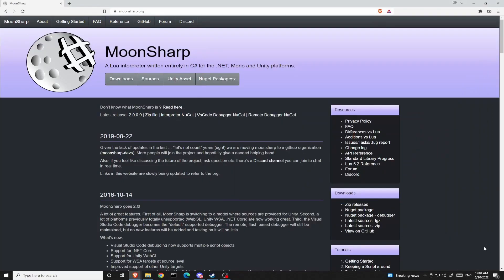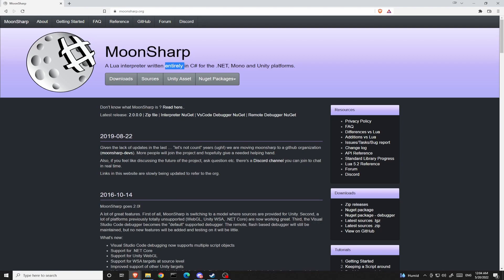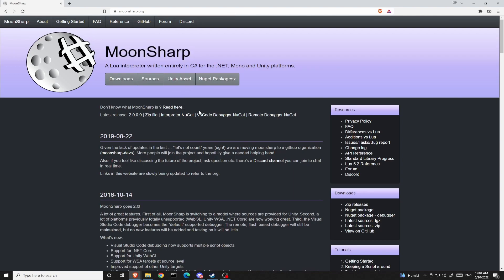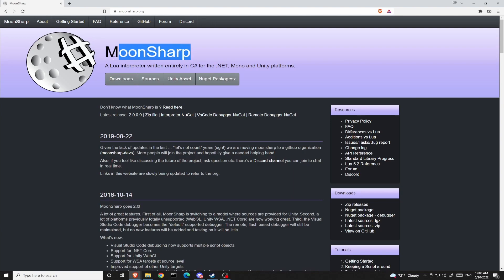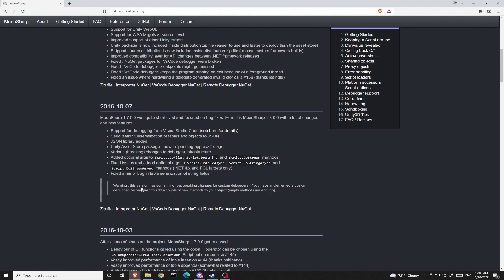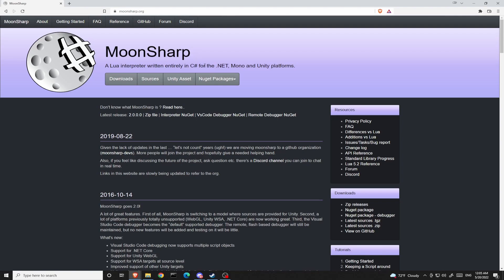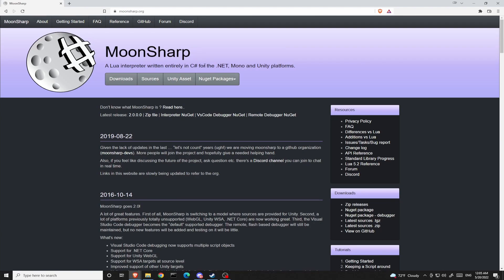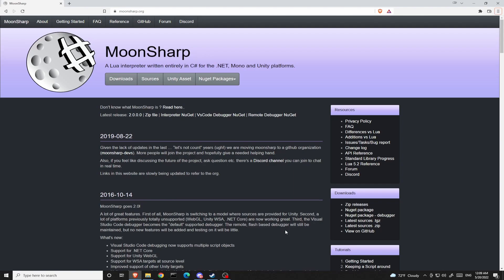Unity MoonSharp Tutorial 0 - Introduction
Github repo link will be given starting from the next episode.